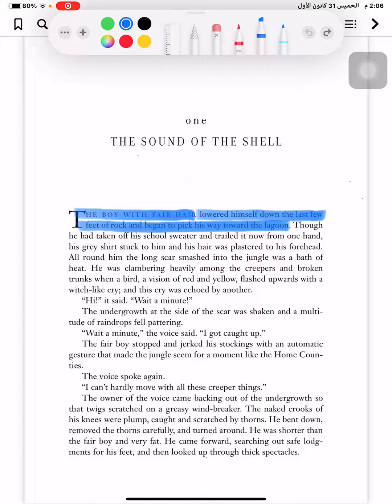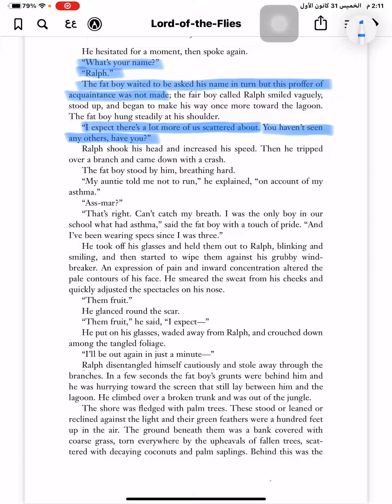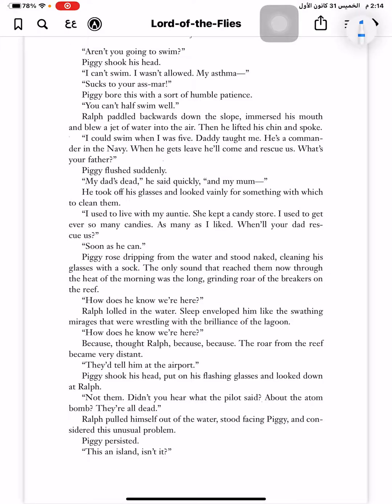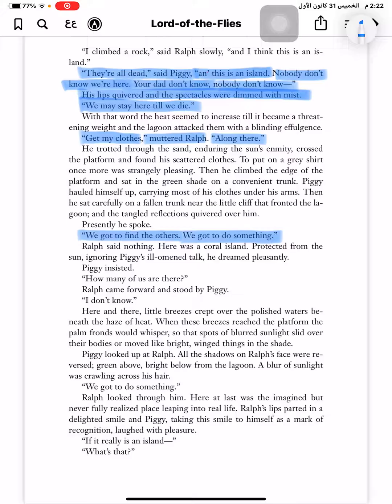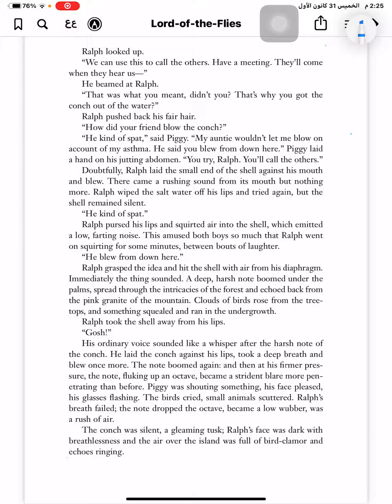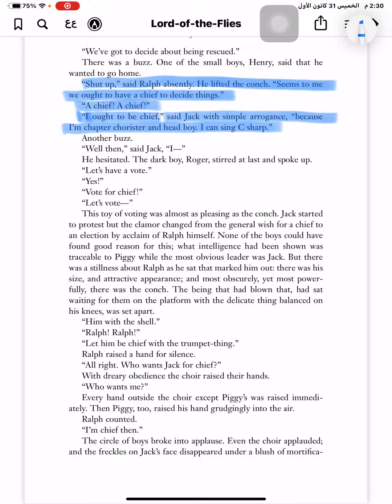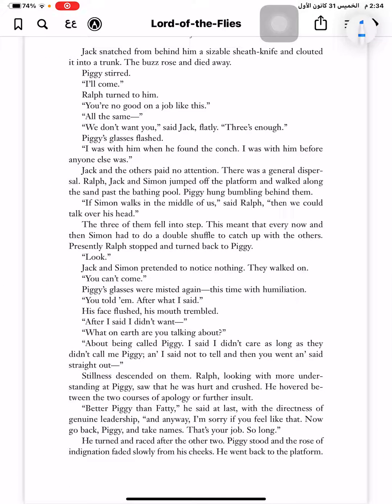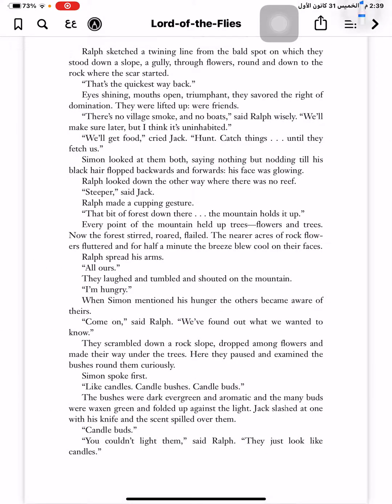Lord of the flies/ ch. 1/ characters' interactions